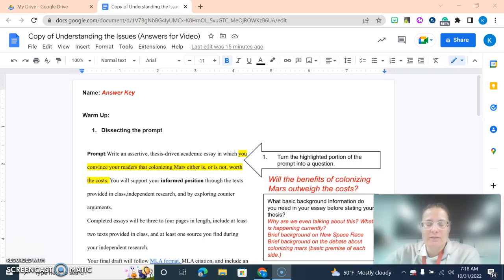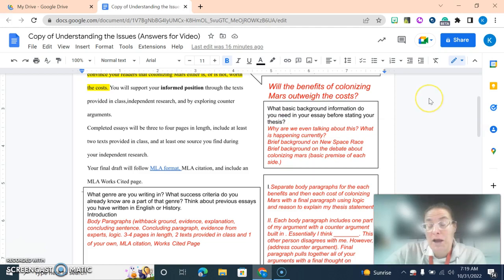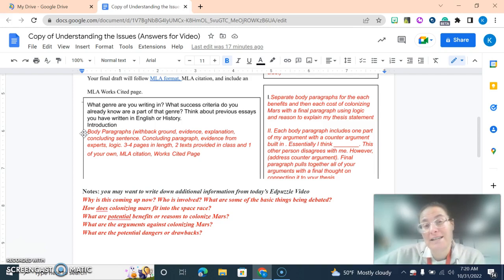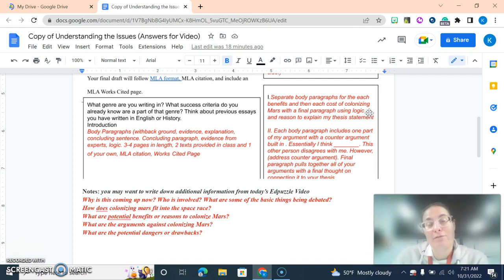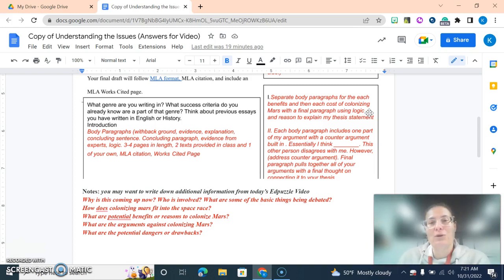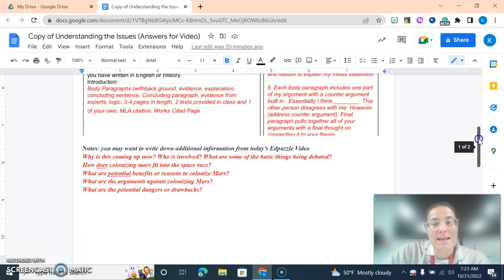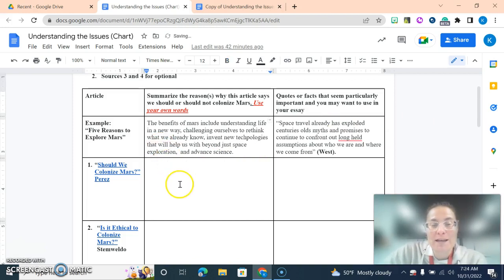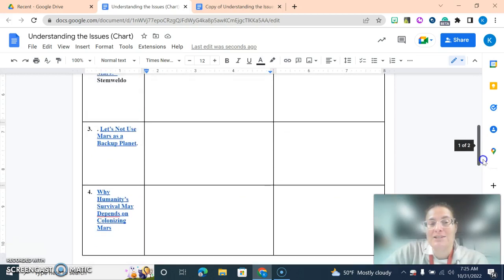Understanding the issues